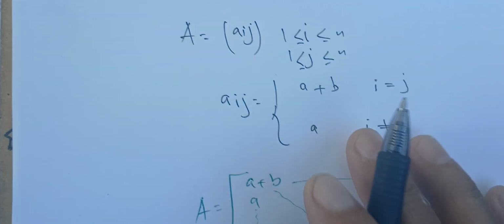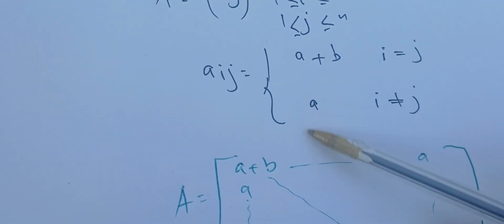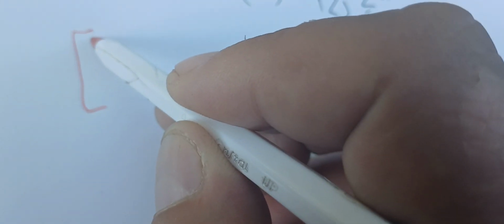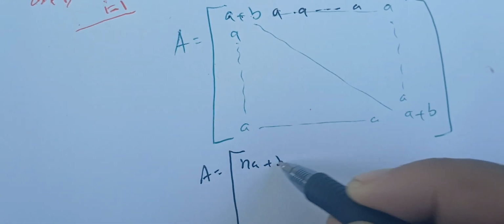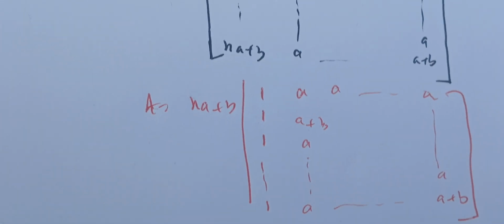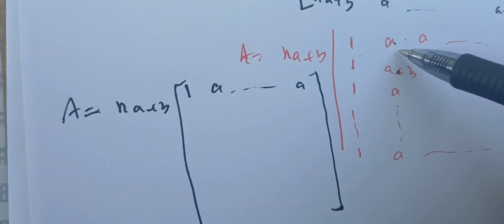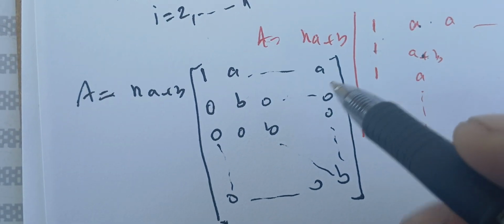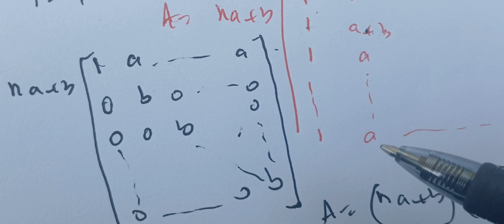Compute the determinant of a matrix that has similar elements except in the main diagonal.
linear algebra:how to compute the determinant
what is the nullity
what is the dimension.geometric meaning of the rank. the null space. row reduced echelon form reduced echelon form
 jordan decomposition.eigenvalues, eigenvectors
how to find the dimension of a matrix. rows and columns reduction. multilinear form
quadratic form. finding the basis and the qr factorization. gram schmidt process. sdv ,pcu sdv orthonormalization process. diagonal and upper triangular matrices. the dimension of the rows and the dimension of the colums. the nullity   of the spaces. adding and multiplying matrices.how to show that a matrix is invertible how to find the inverse of the matrix the transpose and the cofactor of a matrix..determinant of a two by two matrix.